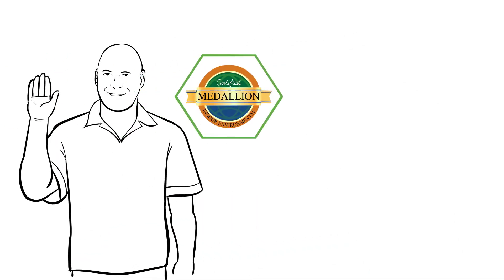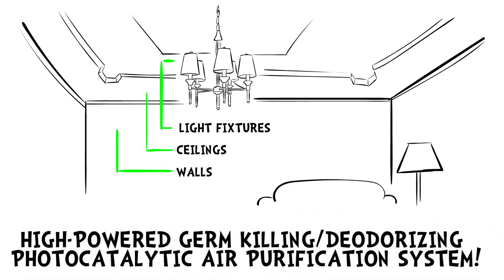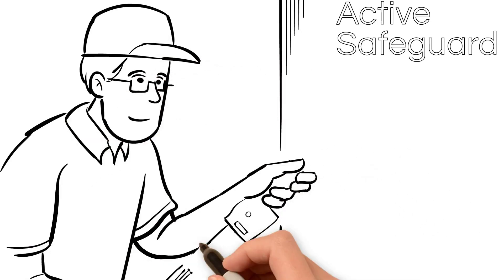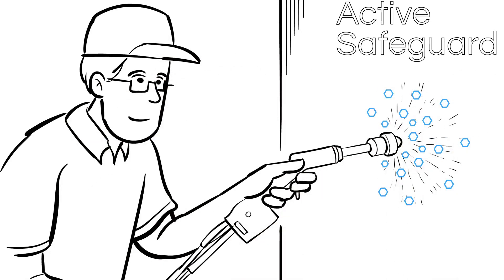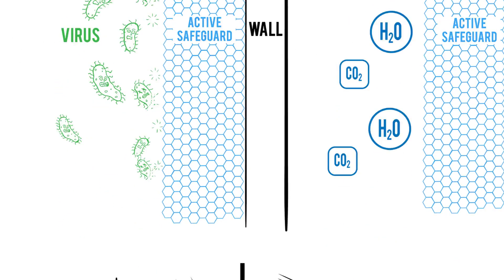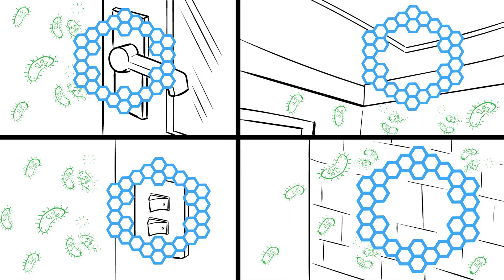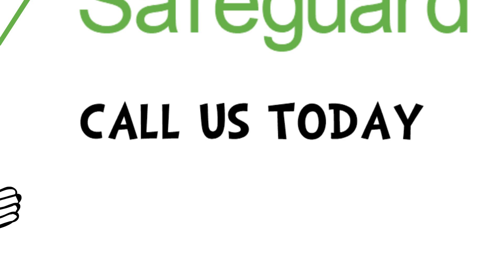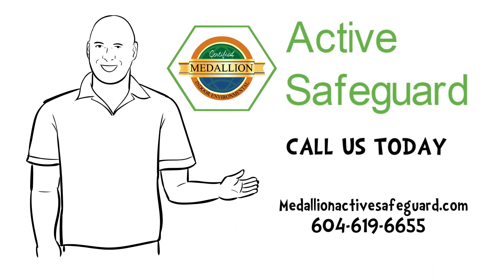Medallion Active Safeguard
Medallion Active Safeguard is an advanced indoor air cleaning system
Actively eliminates odors, improves indoor air quality by destroying bacteria, viruses and VOCs while preventing the formation of mold and mildew.